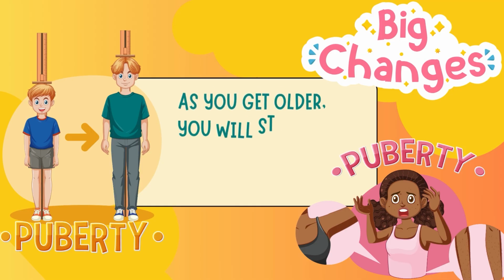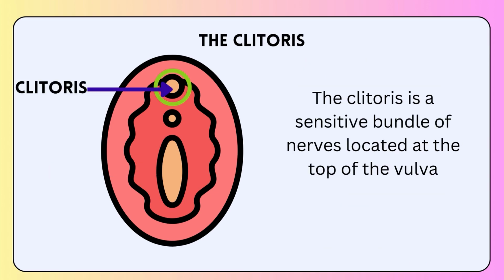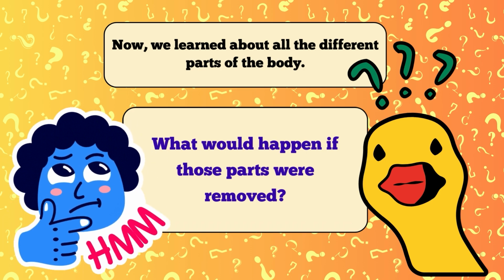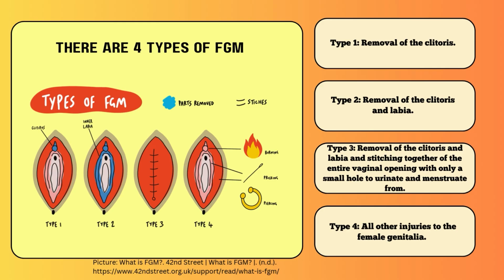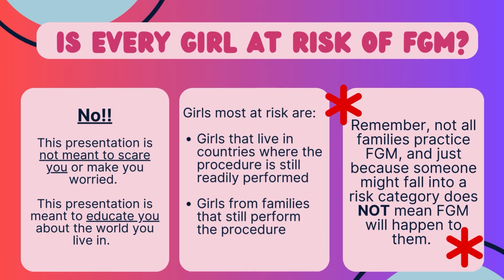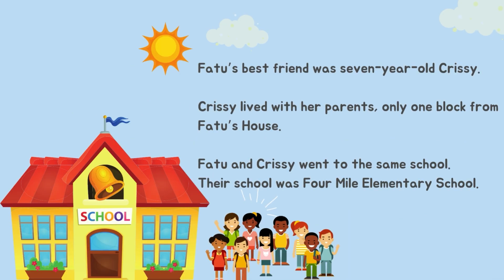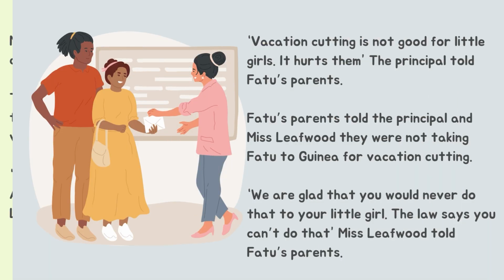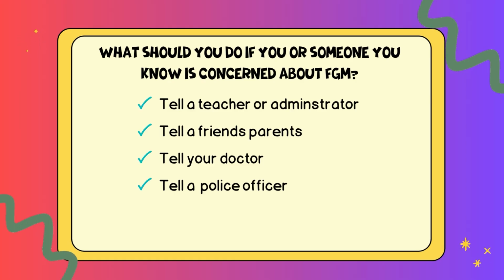GWPF 5th Grade Presentation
Global Woman P.E.A.C.E. Foundation Presentation for 5th Graders

Educating the youth on FGM